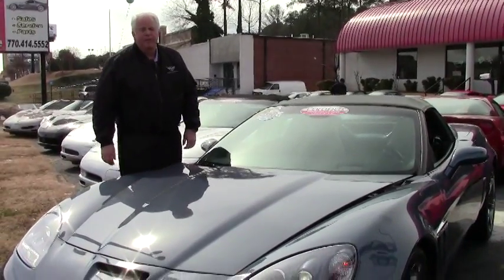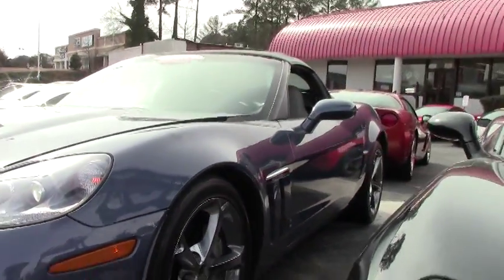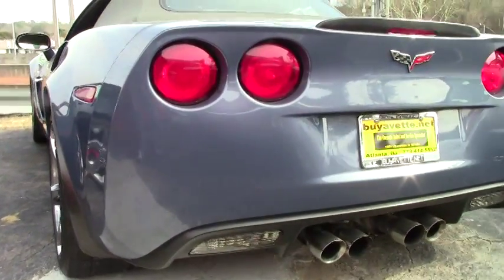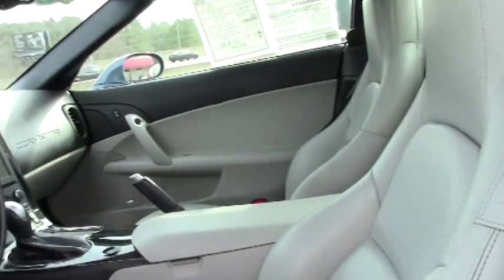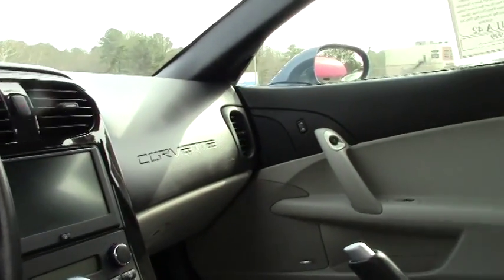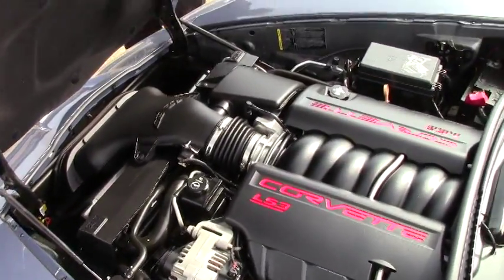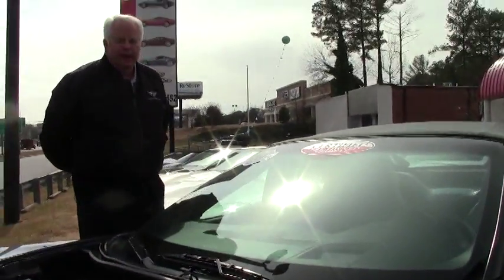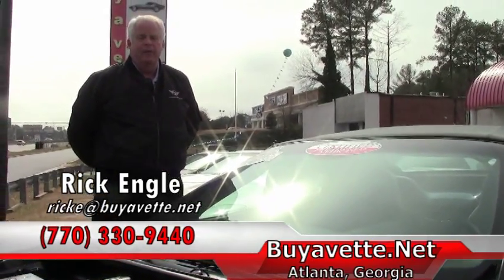2011 Corvette Grand Sport 3LT Convertible